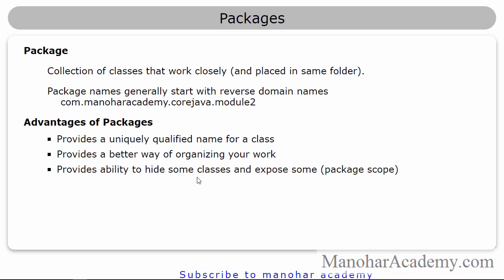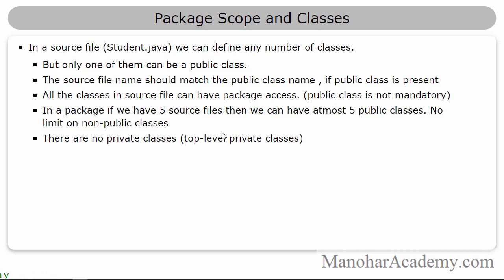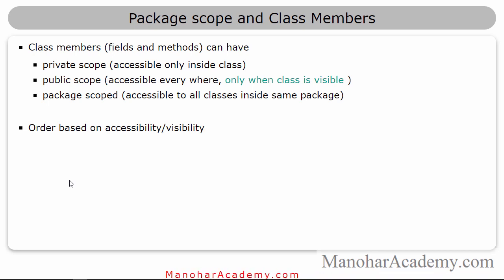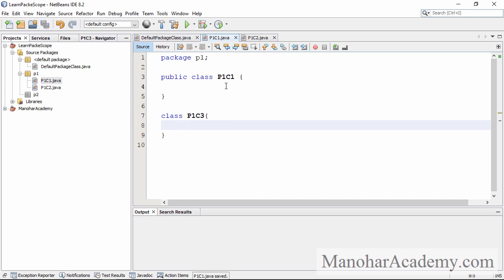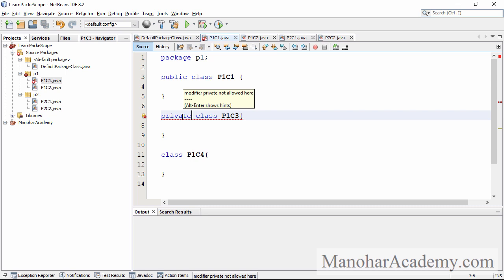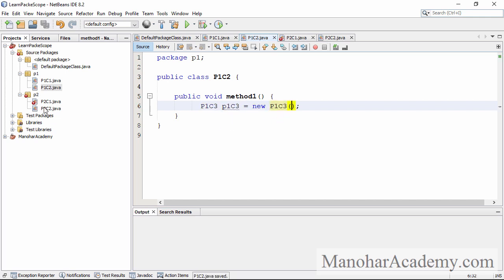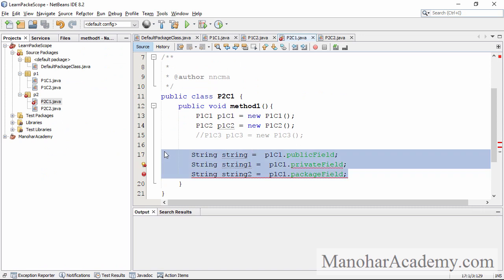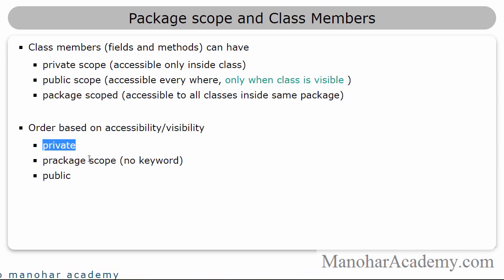java package scope (manohar academy)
In this lesson we are going to learn about package scope.

public classes are accessible even outside the package in which they are defined.
But non-public classes are accessible only inside the package, in which they are defined. Hence they are called package scoped classes.

Similar to classes the class members can also be of package scoped.

private members are more restrictive. They are accessible only inside the class in which they are defined.

package members are less restrictive than private members but more accessible than public members. package scoped members are available inside the class in which they are defined as well as in other classes that belongs to same package.

public members are accessible even outside package and are less restrictive of all.

package scope will help to hide some classes and expose the classes that are meant for public..